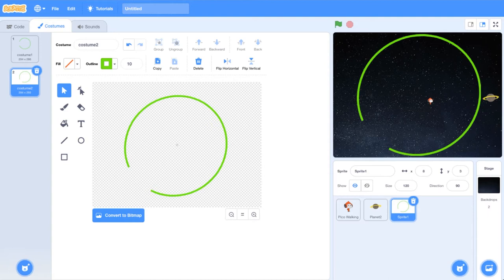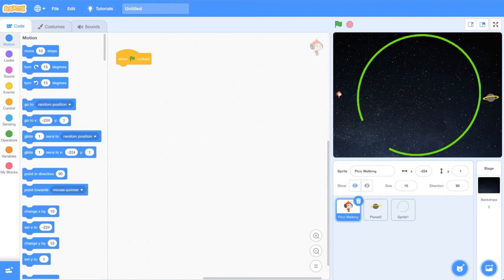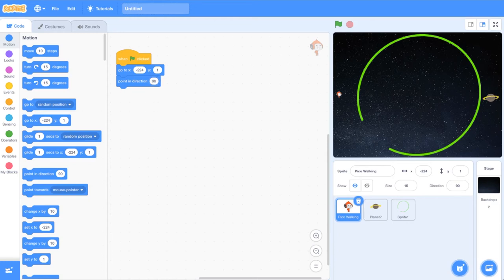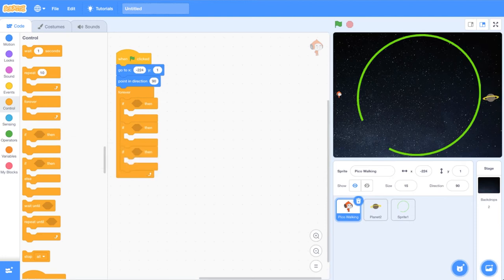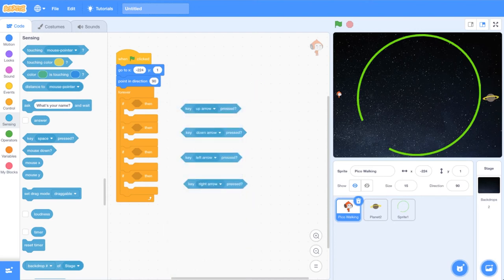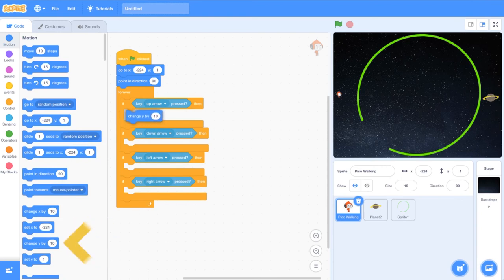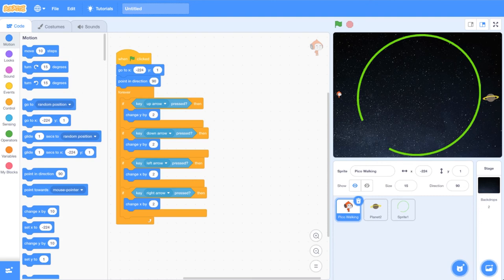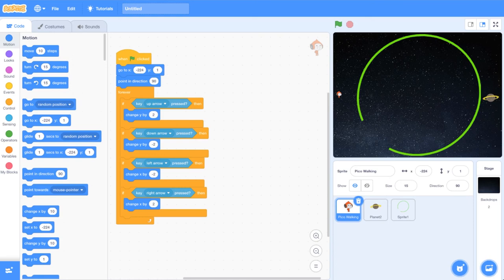Lost In Space: Intermediate Moving Maze Game Tutorial - Ep. 2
This tutorial will explore a different way to move a sprite and make a costume rotate in Scratch while building on the knowledge that was learned in the Beginner tutorial. Learners will create a moving maze game where an alien is lost in space and must pass through Saturn’s moving rings to return to its home planet. The categories we will be exploring in the Scratch coding blocks are Motion, Event, Control, Sensing, and as an additional option Variables.